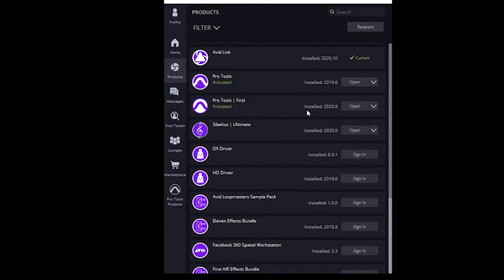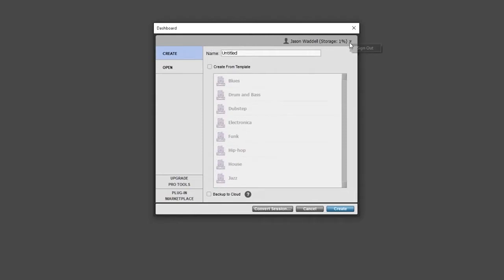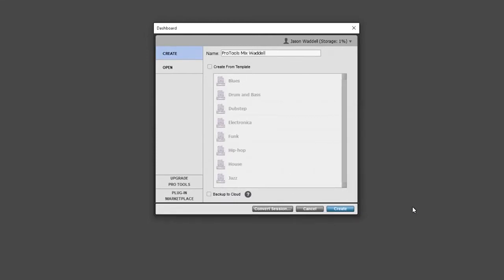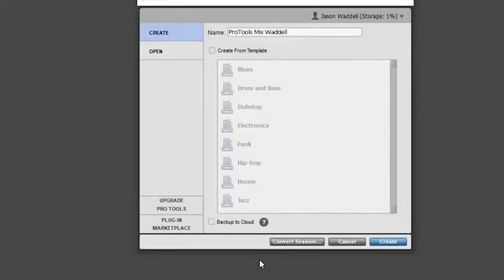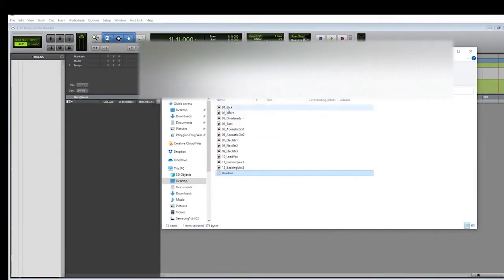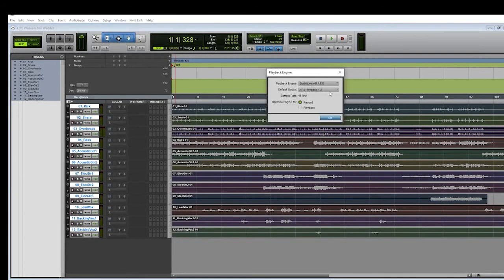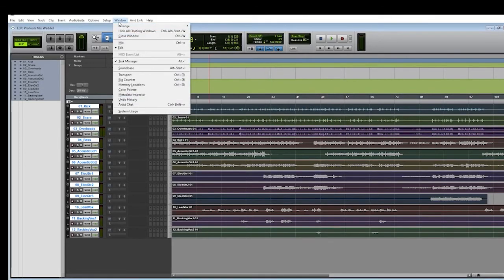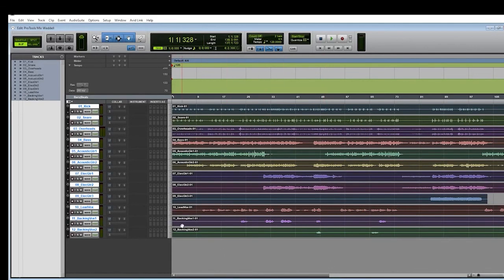ProTools First: Importing Files and Audio Settings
First Run of ProTools
Opening via Avid Link
Importing Audio Files
Audio Settings
ASIO4 All Driver (Windows only)
Drag and Drop Features
Mix Window Shortcut